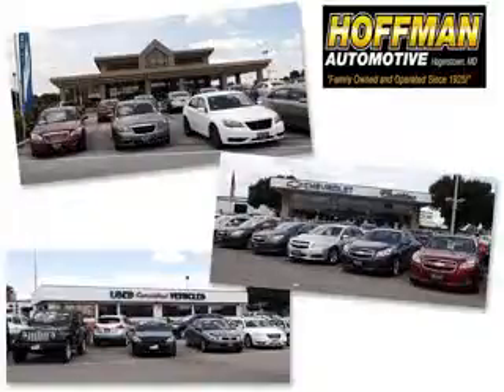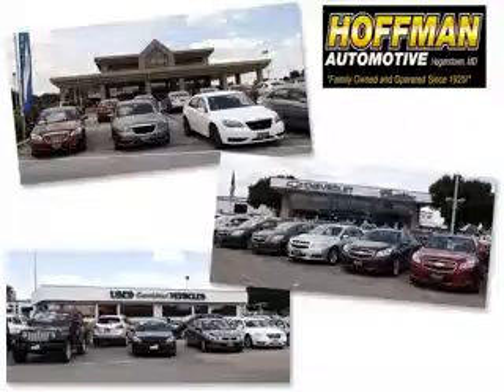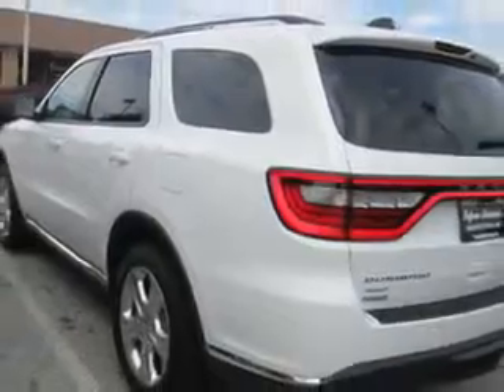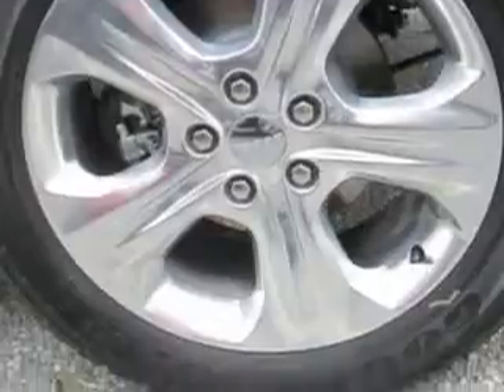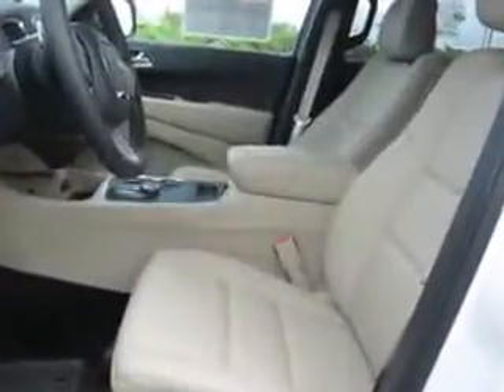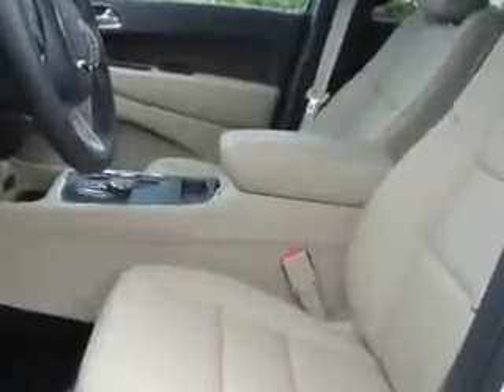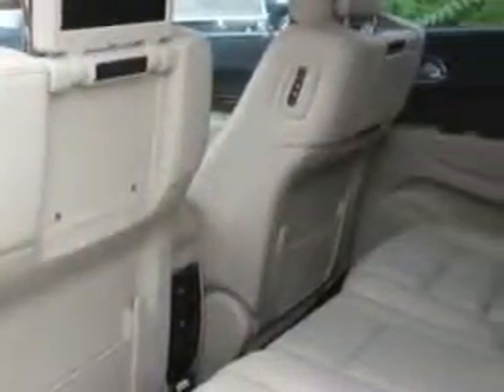2014 Dodge Durango Hoffman Automotive Hagerstown, MD 21740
Dodge Durango At Hoffman Automotive, we know you are looking for a vehicle to solve everyday task. Whether loading the kids soccer equipment or having a night out with your friends. You will have the room you need making those everyday task an ease to accomplish. Check out this Bright White Clear Coat Dodge Durango SUV AWD, equipped with a 6 Cylinder engine. Enjoy this family SUV with features like Sirius Xm Satellite Radio, Halogen Headlights, Auxiliary Audio Input - Ipod/Iphone Integration, Traction Control With Trailer Stability Assist, Ambient Lighting, Homelink Universal Garage Door Opener, Electronic Stability Control, Illuminated Beverage Holders, Tinted Windshield, Second Row Heated Seats, Fixed Intermittent Rear Window Wiper, Theft-Deterrent System, Remote Engine Start, Power Adjustable Lumbar Passenger Seat, Remote Anti-Theft Alarm System, Cargo Cover, Rear View Camera, Leather-Trimmed Upholstery, Heated Exterior Mirrors With Integrated Turn Signals, 4-Way Power Adjustable Lumbar Driver Seat, and much more. Enjoy the drive, feel safe, and have peace of mind in this Dodge Durango. See us at Hoffman Automotive today!
MILES:     14
VIN:1C4RDJDG2EC586330

Hoffman Automotive
101 South Edgewood Drive
Hagerstown, Maryland 21740